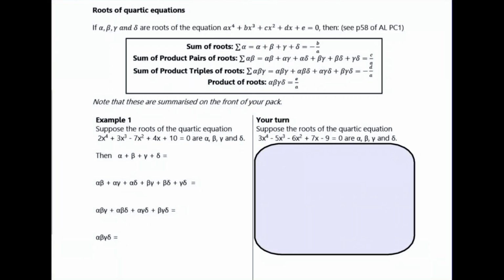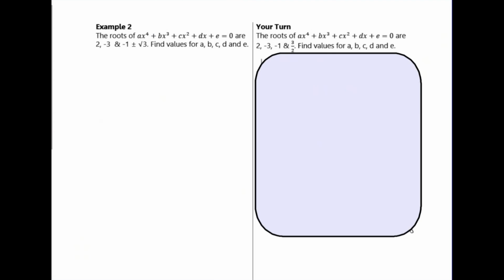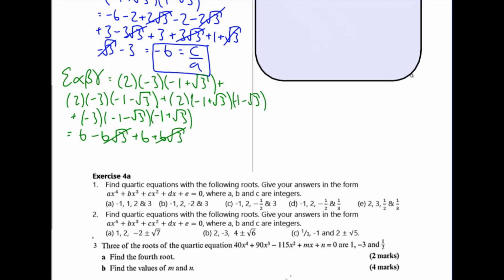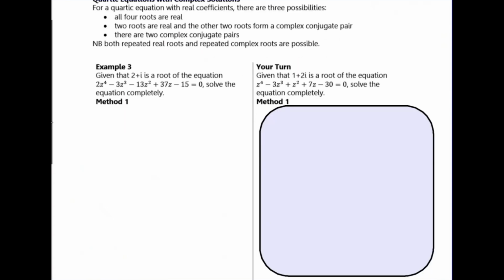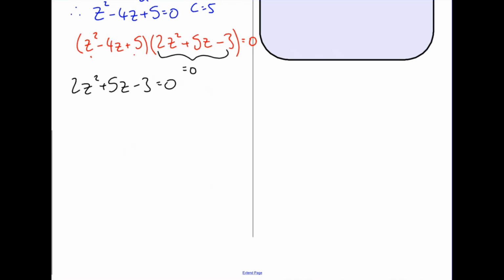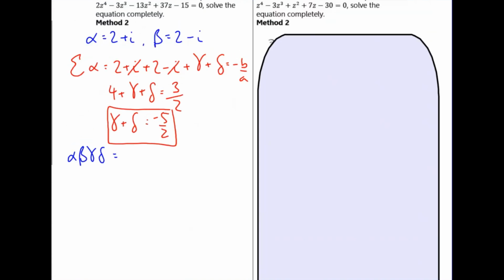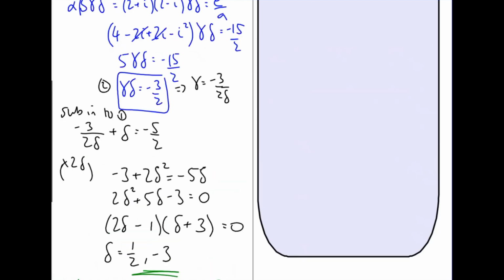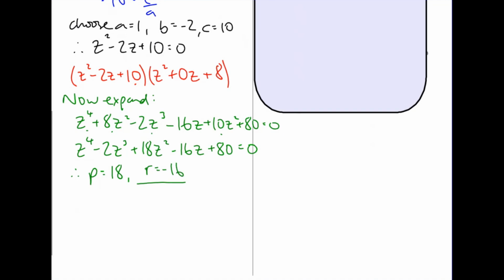Complex Numbers 1 Part 1 Lesson 4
This video covers all examples from Complex Numbers 1 Part 1 Lesson 4